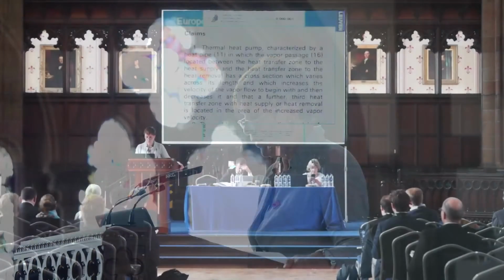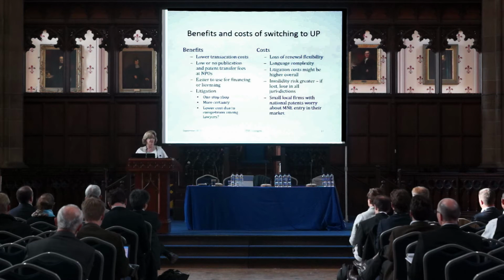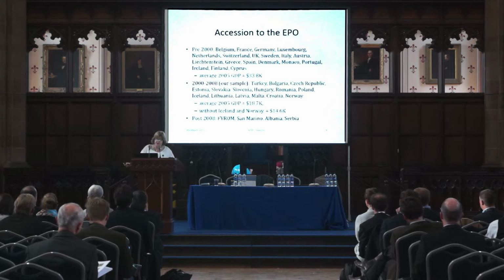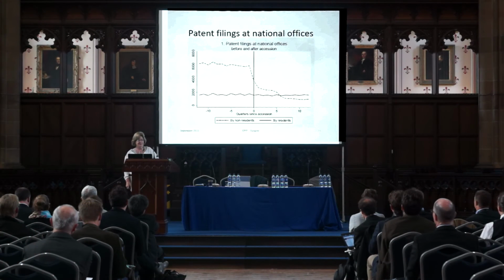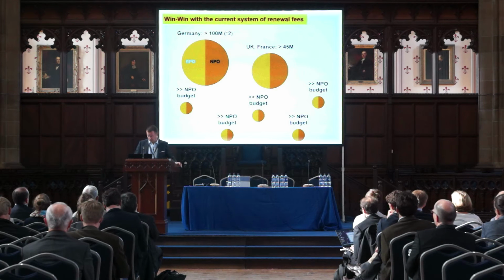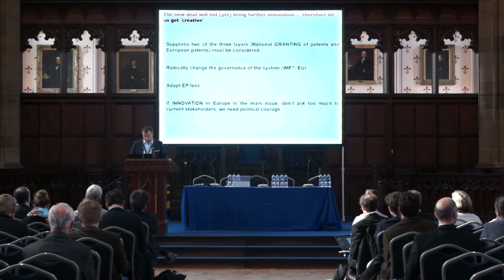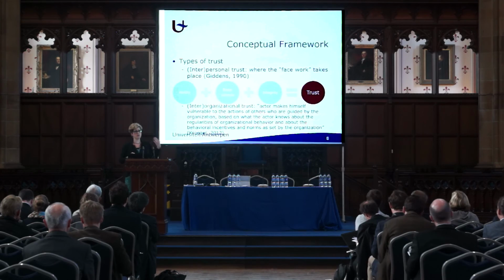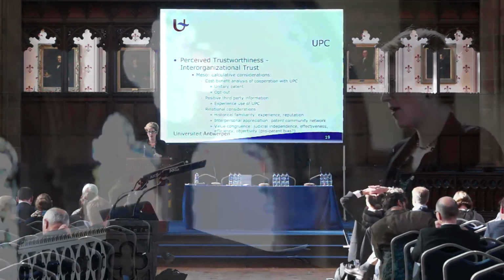The Unitary Patent and Unified Patent Court (epip2015)